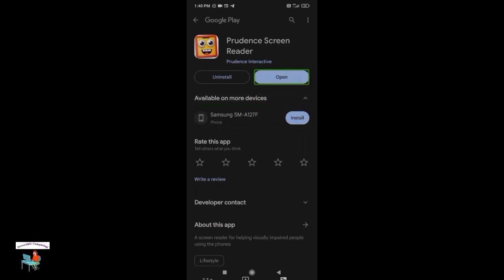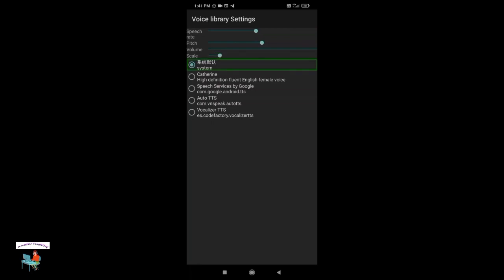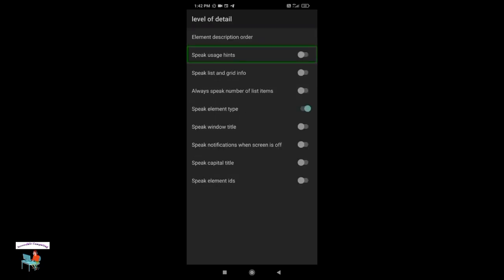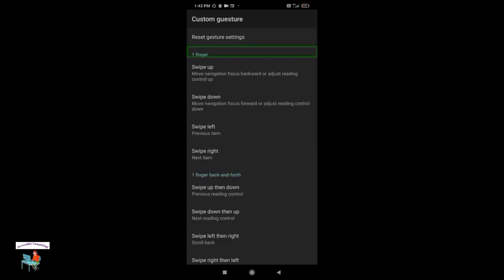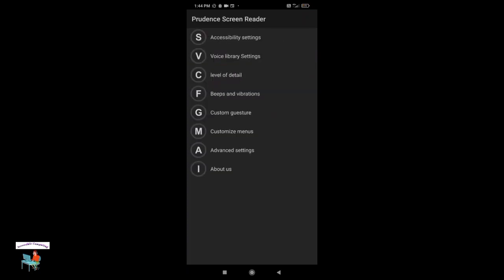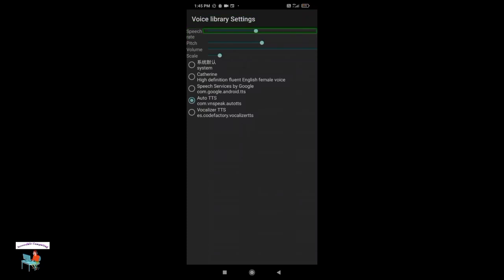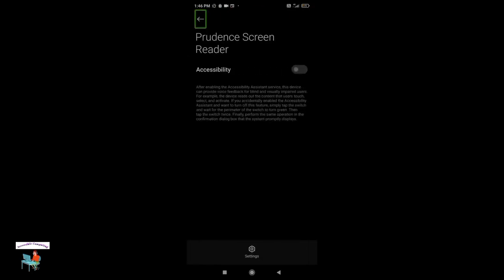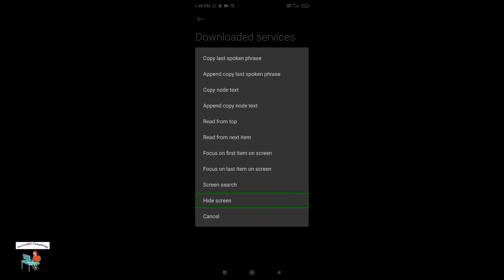Next Generation Screen Reader For Android | Prudence Screen Reader | Fastest Screen Reader 2023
In today's video, We're thrilled to introduce you to the revolutionary Prudence Screen Reader, the ultimate solution for a more accessible Android experience. Say goodbye to accessibility challenges as we delve into the remarkable features of this next-generation screen reader.

📱 Prudence Screen Reader: Your Pathway to Accessibility
Designed with utmost precision and care, Prudence Screen Reader goes beyond the ordinary to provide a seamless and empowering smartphone experience for visually impaired individuals. With its impeccable screen reading capabilities and a variety of interface options like gesture touch and voice commands, navigating your Android device has never been this effortless.

Key Features of Prudence Screen Reader:
🔊 Voice Library Settings: Tailor your auditory experience by selecting your preferred feedback voice.
🖐️ Custom Gestures: Define personalized gestures such as "1 finger swipe up then down" or "2 fingers swipe up" to perform actions with ease.
🔧 Customize Talkback Menu: Take control of your Talkback settings menu by choosing what to display or hide.
📖 Customize Reading Control: Fine-tune your reading experience with options like line by line, word by word, or character by character reading.
🔍 Level of Detail: Define the level of detail you want the reader to provide, including element type and window title.

🔔 Your Accessibility Journey, Elevated
At Prudence Screen Reader, your privacy and comfort are our top priorities. We want you to know that the app's permissions are all aimed at enhancing your experience and adapting to your needs. We observe phone state to tailor announcements based on your call status, battery percentage, and more. Our Accessibility Service permission enables us to assist you by observing your actions, retrieving window content, and observing typed text. Rest assured, your data remains secure and confidential.

📥 Ready to Transform Your Android Experience?
Don't miss out on the future of accessibility! Download Prudence Screen Reader now and embark on a journey to seamless smartphone navigation for visually impaired individuals. Click the link below to access the app on the Google Play Store: